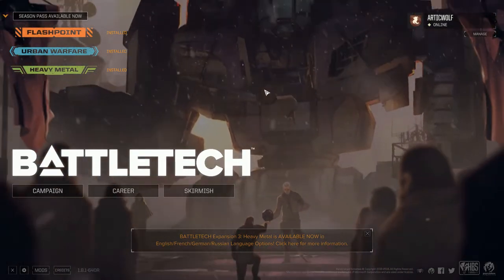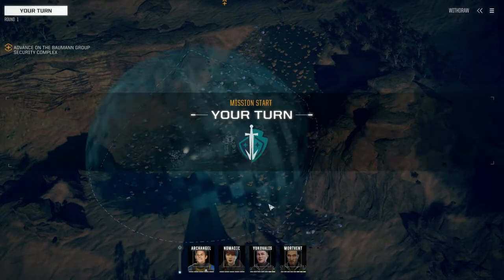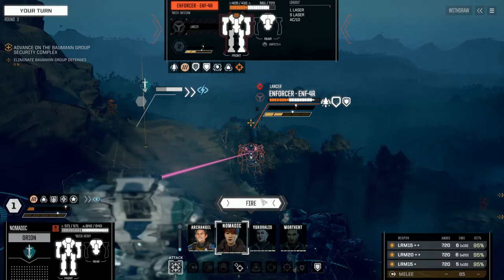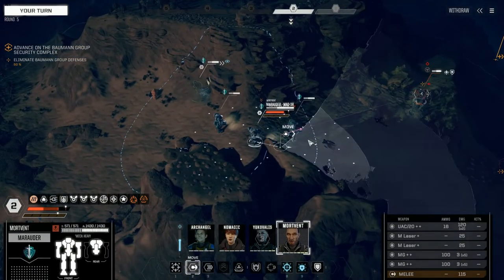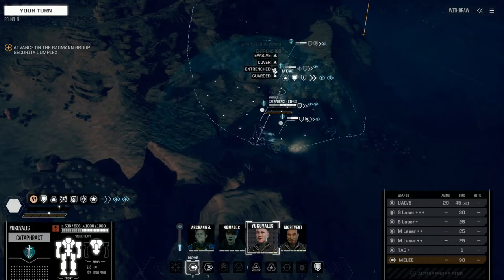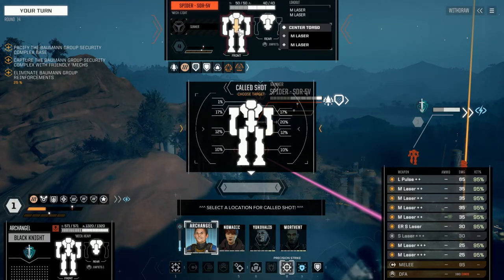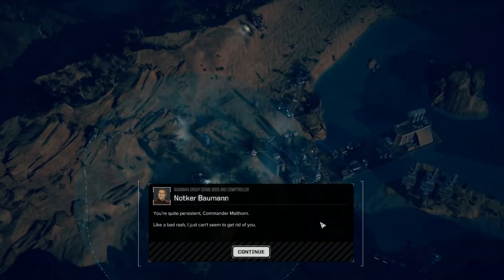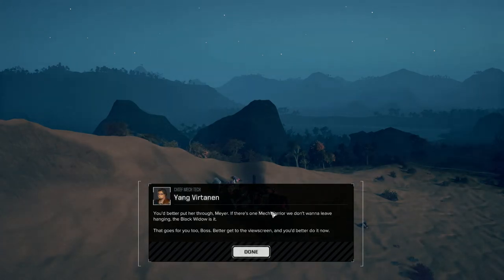BattleTech Mech Collection 112 Clamping Down (Hourglass)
BattleTech Mech Collection 112 Clamping Down (Hourglass) (Gameplay / Playthrough) Season 2

Battletech sees its Third expansion DLC in the form of Heavy Metal that adds new Mechs with special abilities, an expansion on the mission types and more weapons.
Google Doc link to a copy of the spreadsheet I created to track my mechs (Link)

BattleTech –  BattleTech Heavy Metal DLC 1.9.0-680R